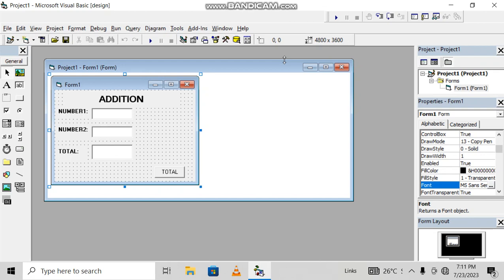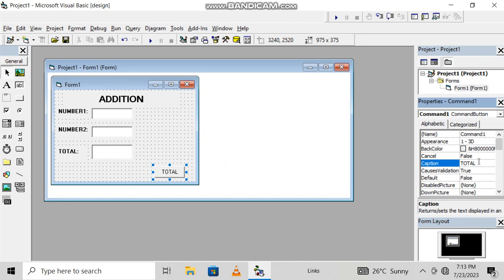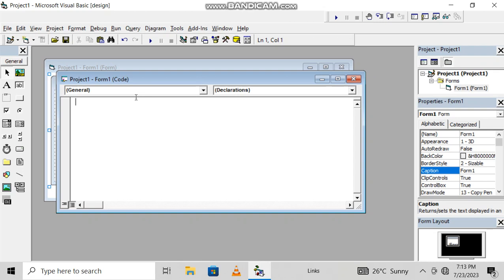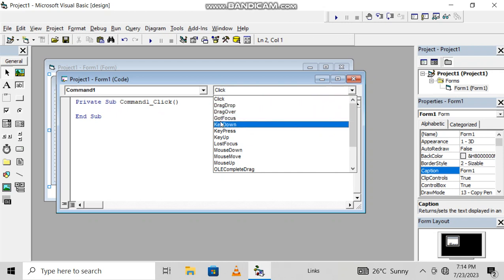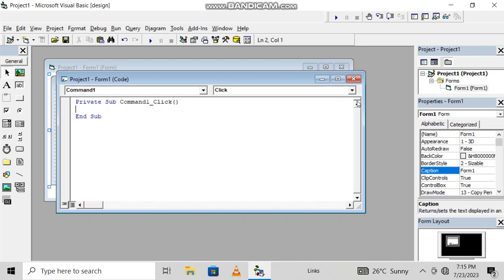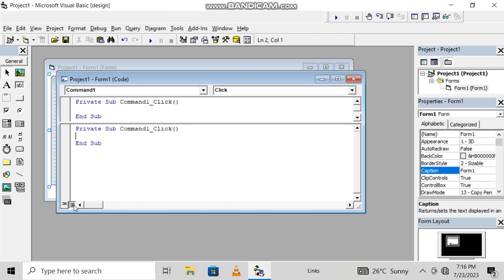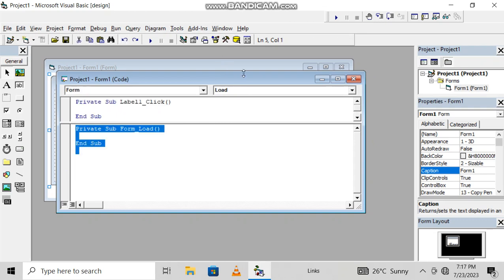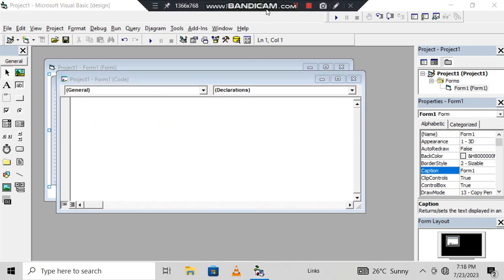VB 6.0,THE CODE VIEW WINDOW